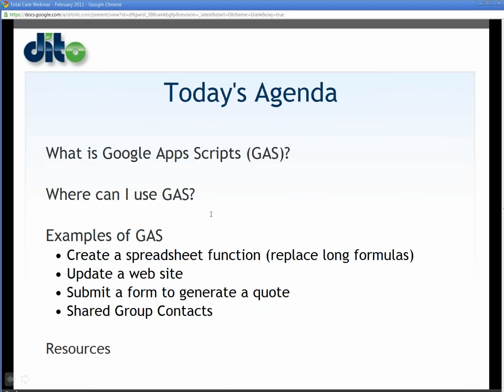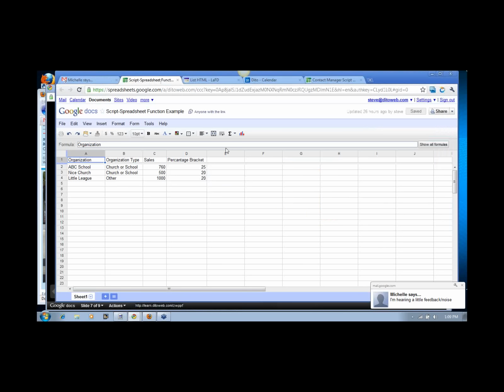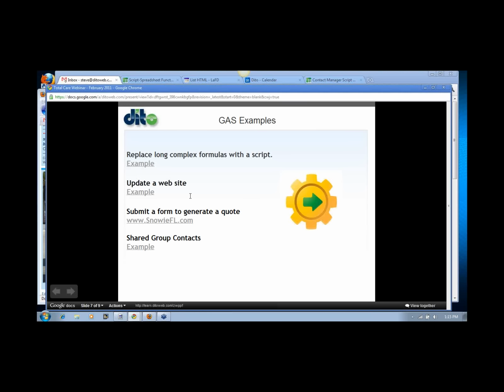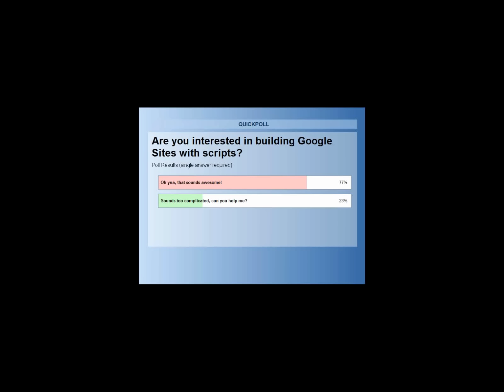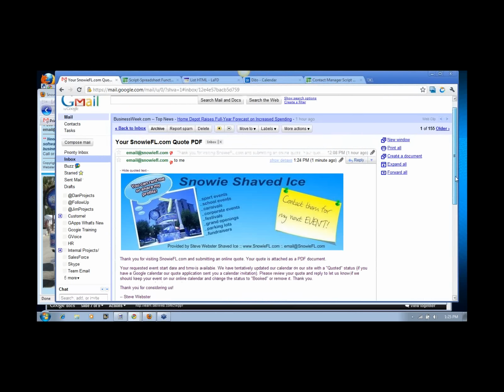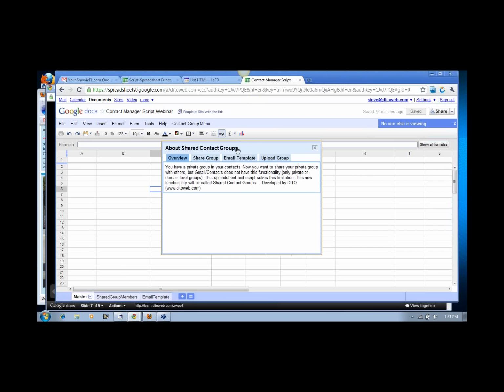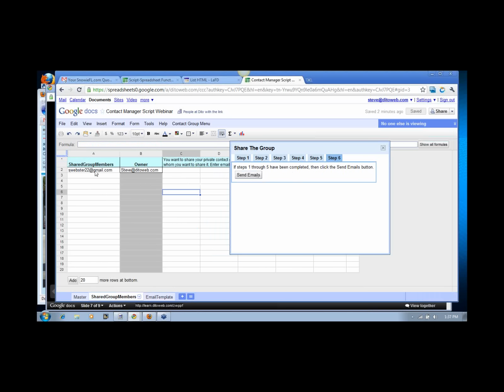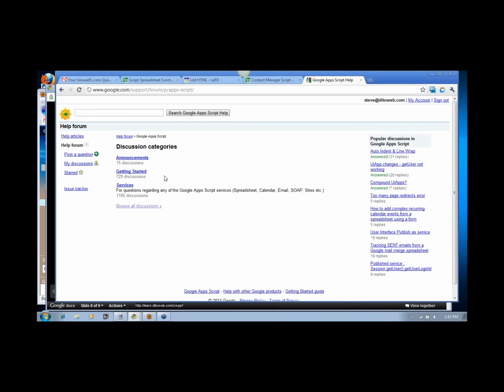Dito -- FREE February Webinar -- Google Apps Script -- 2/22/11